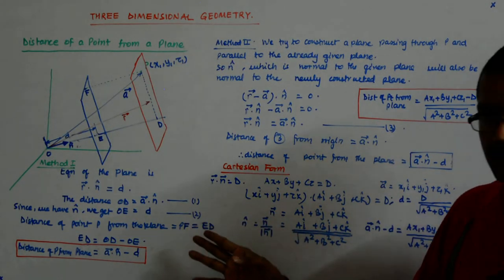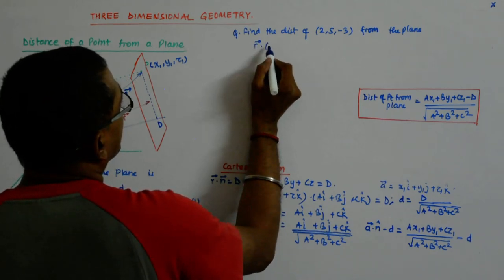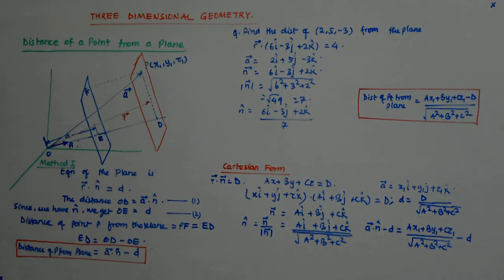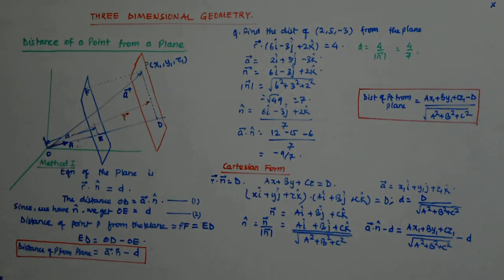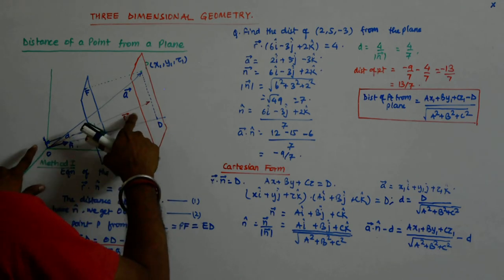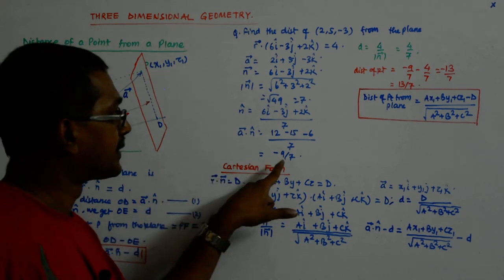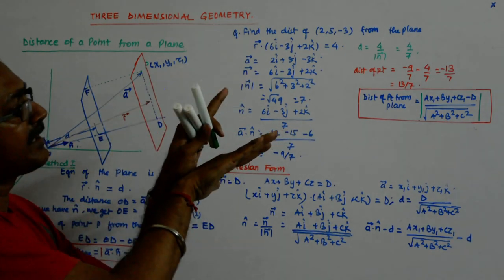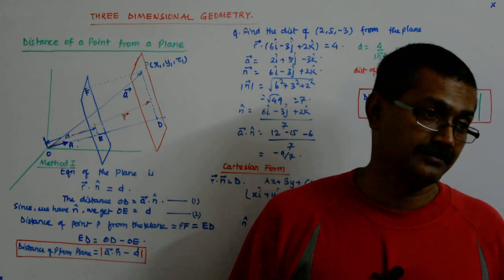Three Dimensional Geometry 30